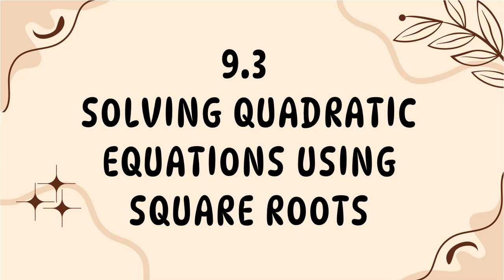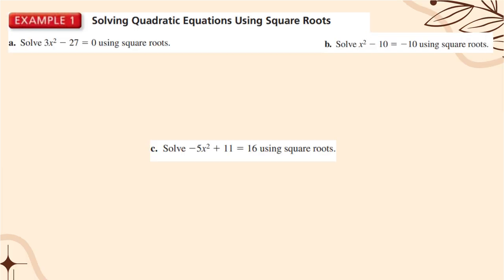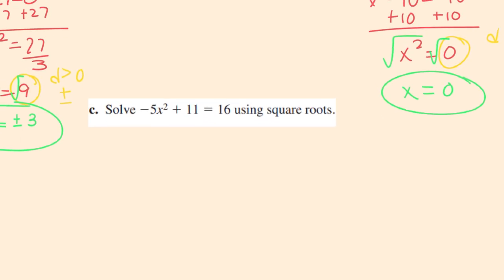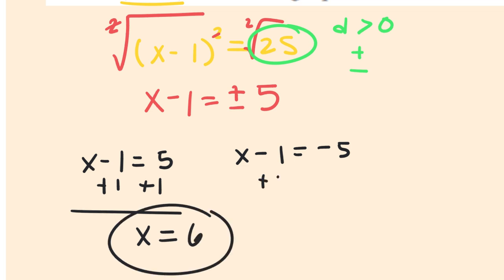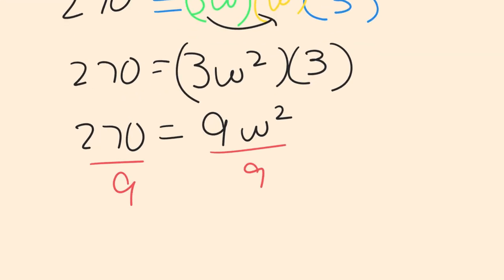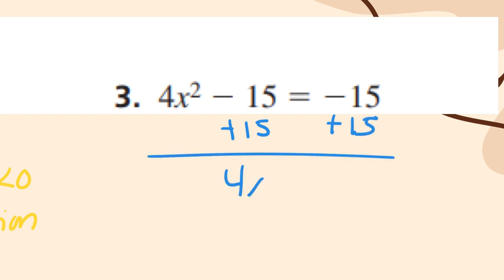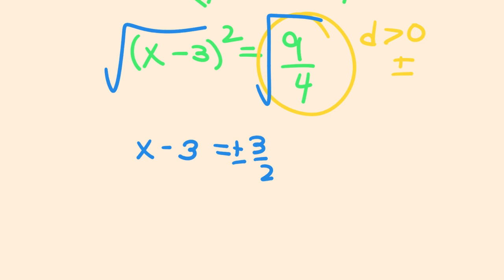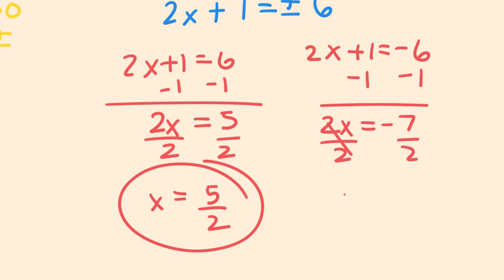9.3 Solving Quadratic Equations Using Square Roots